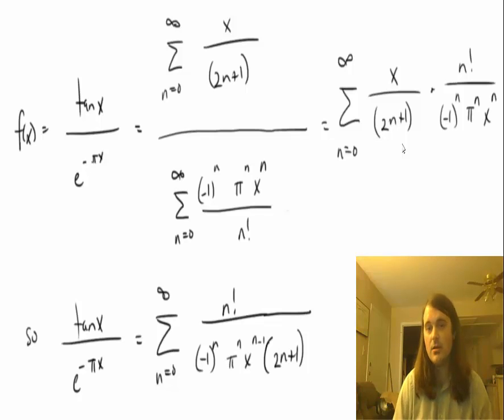Intro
A quick introduction video on who I am!